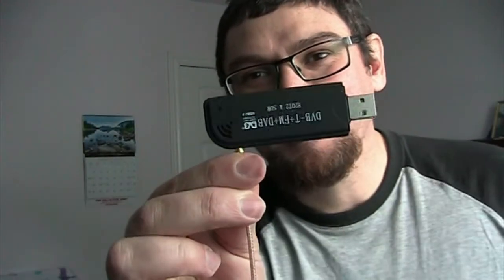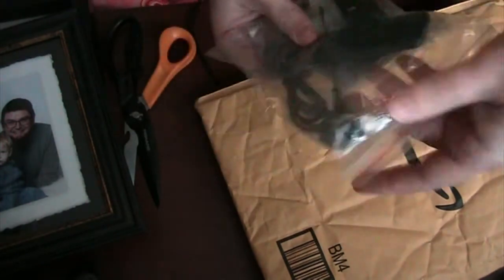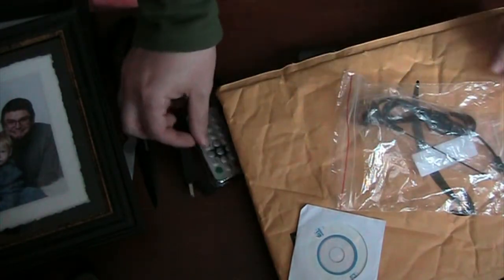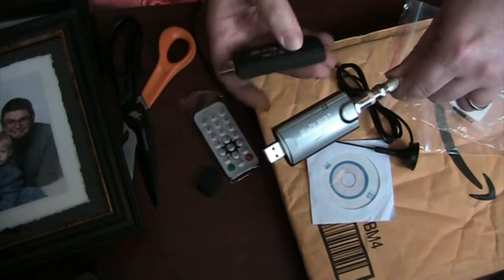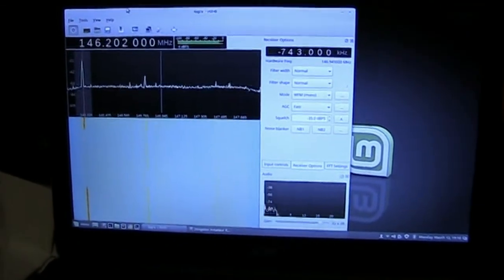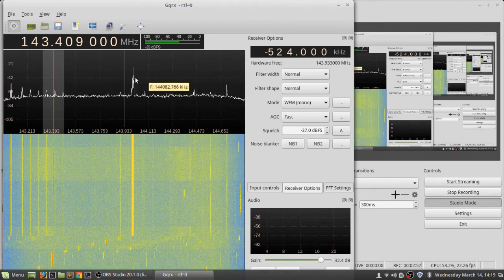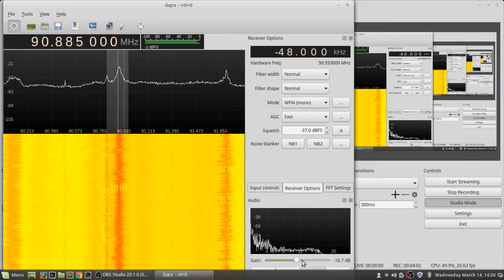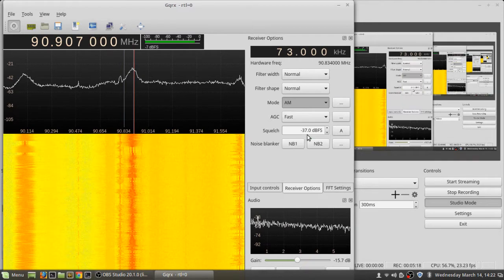USB Software-defined radio SDR GQRX in Linux Mint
For under $20 you can get this USB device and plug it into your PC. I used my Over the air tv antenna and the program GQRX that run in @Linux_Mint It allows the computer to receive radio scanner signals FM UHF VHF CB Radio Amateur Radio (HAM) etc

"Software-defined radio (SDR) is a radio communication system where components that have been traditionally implemented in hardware (e.g. mixers, filters, amplifiers, modulators/demodulators, detectors, etc.) are instead implemented by means of software on a personal computer or embedded system. While the concept of SDR is not new, the rapidly evolving capabilities of digital electronics render practical many processes which used to be only theoretically possible."

(Buy one on Amazon) For the dogal in this video.

SMA to GR6 adapter (Buy one on Amazon)

The SDR is (Buy one on Amazon)

also if you want Short wave and HF

150K-30MHZ HF Upconverter For RTL2383U SDR Receiver +Aluminum CaseUS - $25.87/ea

MLA-30+ 100kHz-30MHz Ring Active Receive Antenna Low Noise Medium ShortWave Plus - US $44.00

(Buy one on Amazon)